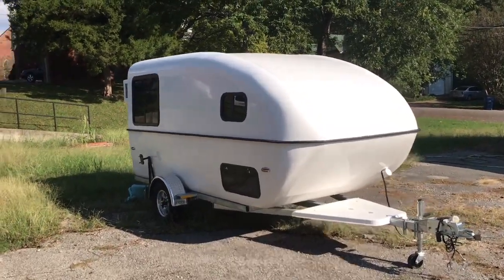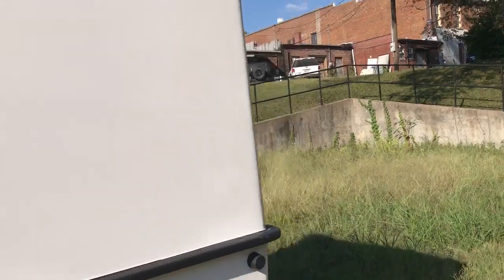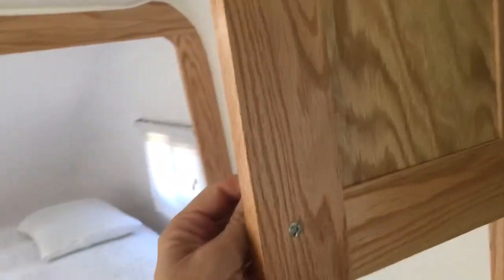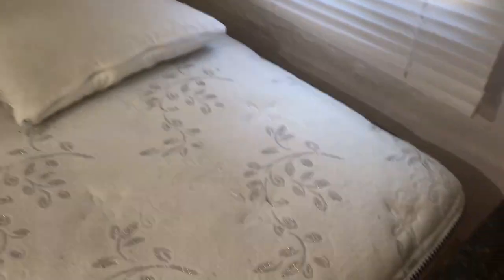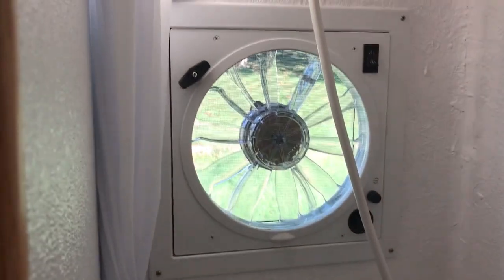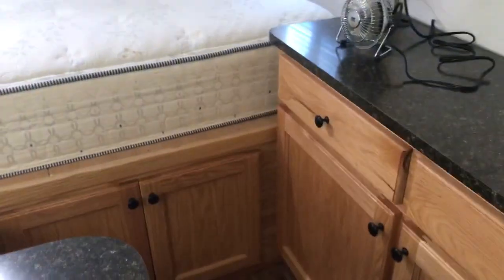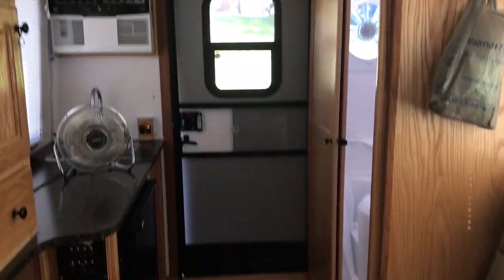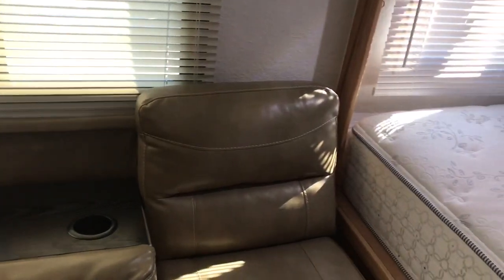2019 LiL Snoozy first look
Just a quick video of my new 2018 LiL Snoozy rv.  I’ll be posting more soon.